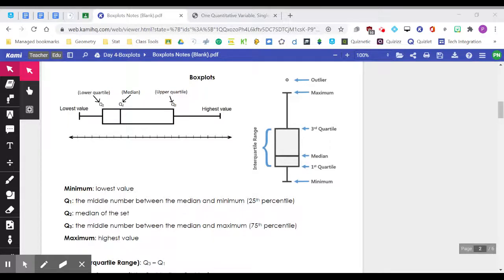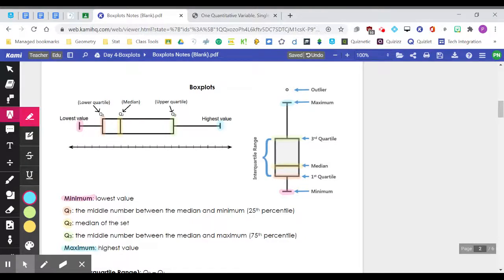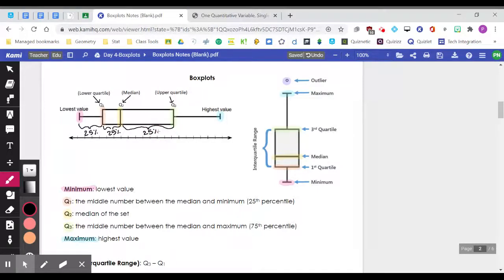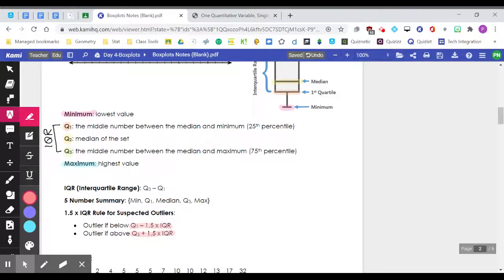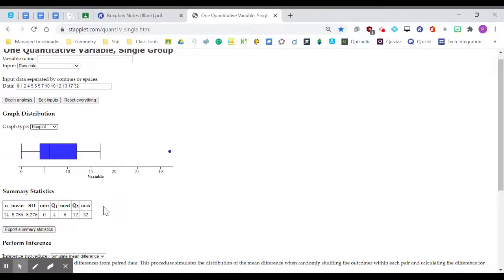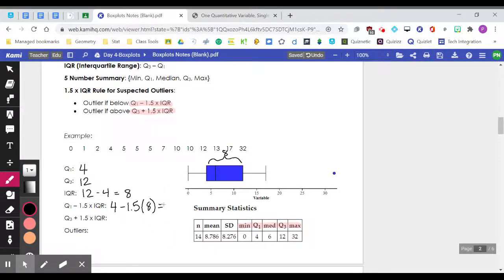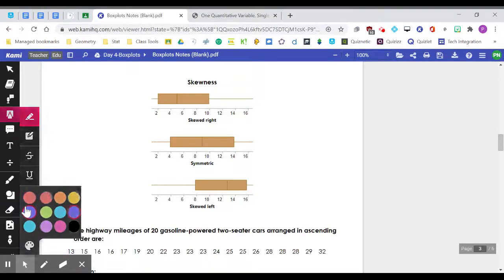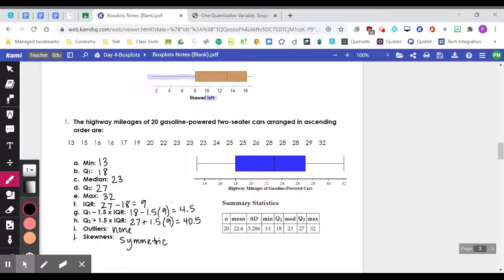Boxplots Notes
Notes on Boxplots

CP Statistics Mahwah High School 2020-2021